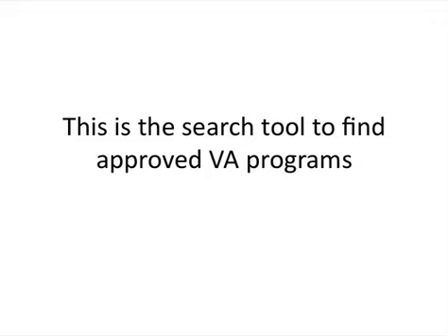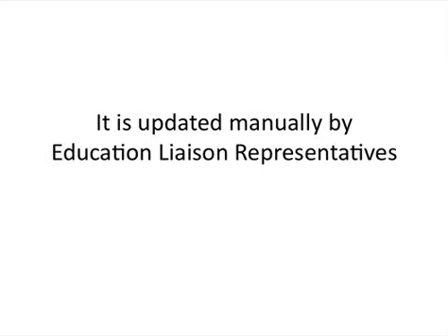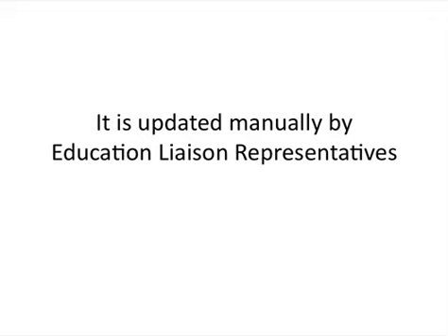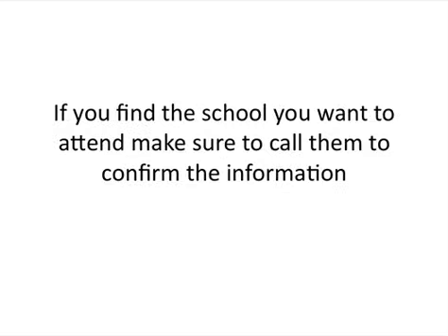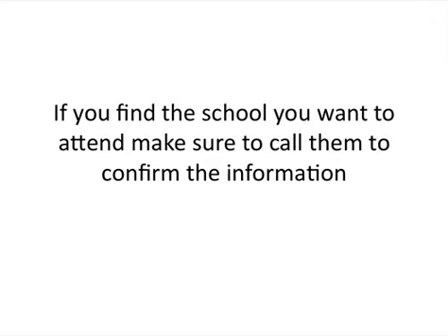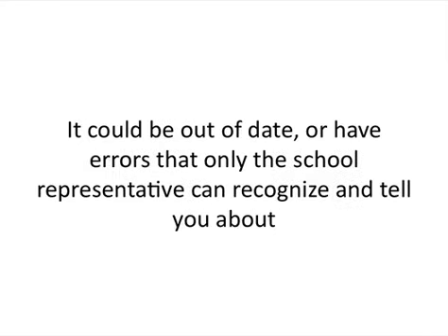What is Veterans Affairs WEAMS Search?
This video goes in dept on the veterans approved program search engine.